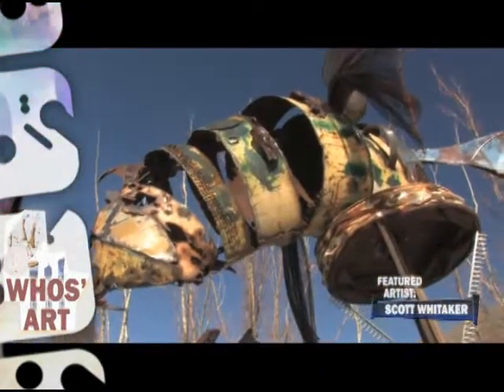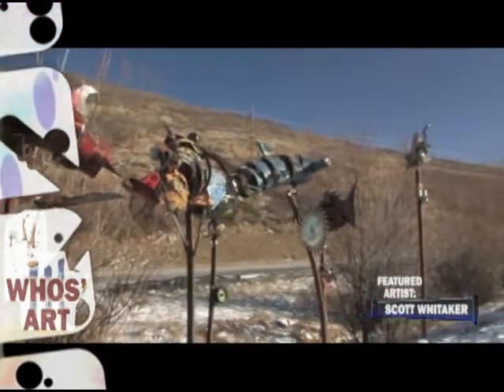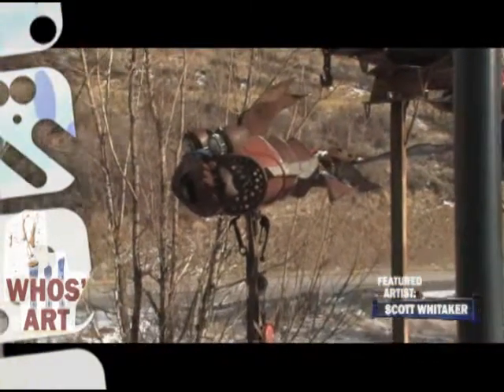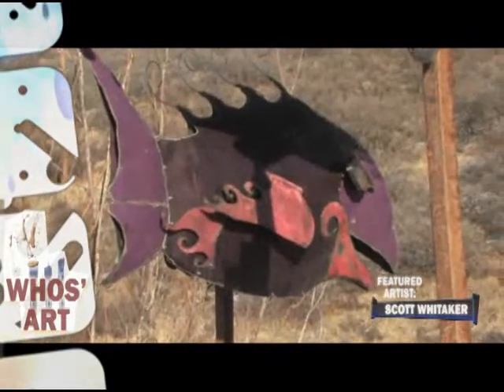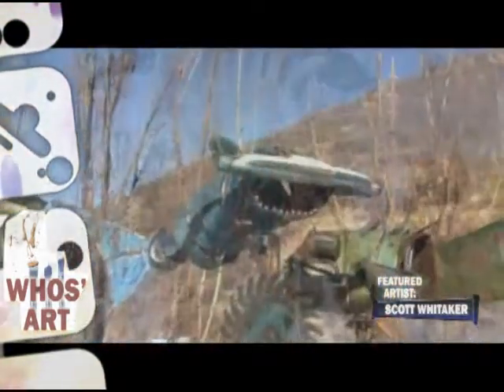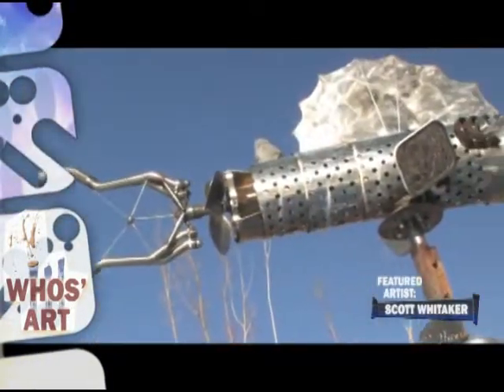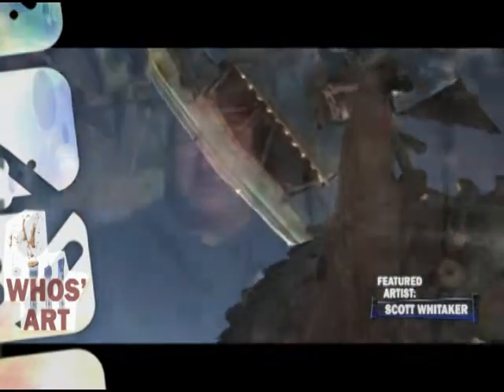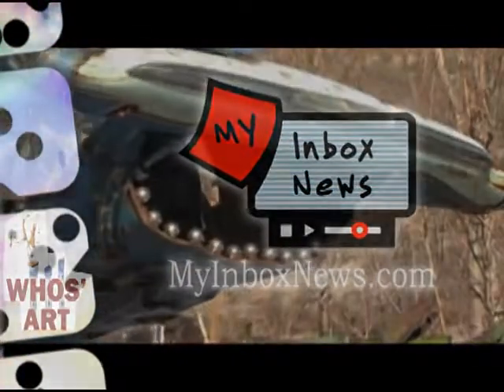Whos' Art - Scott Whitaker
scott whitaker utah park city artist, art video, artist biography, metal junkyard artwork, art techniques, artist information, whos' art,